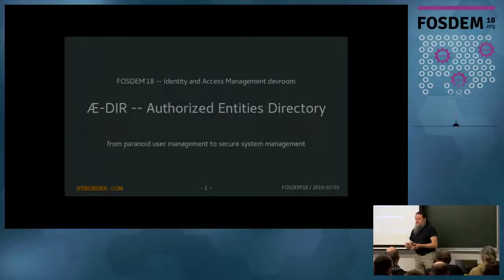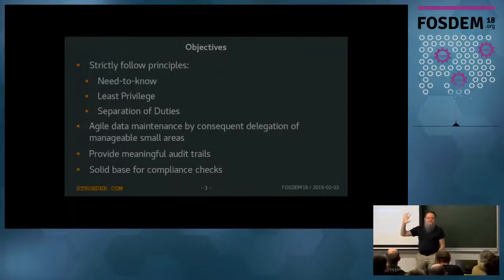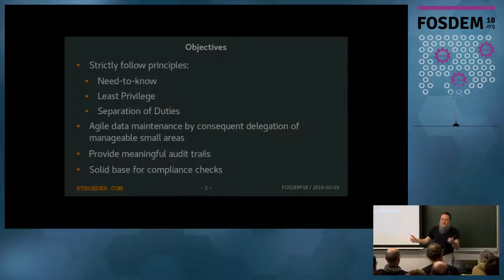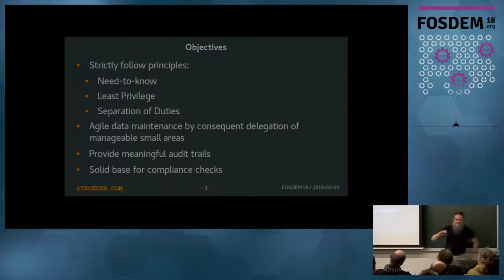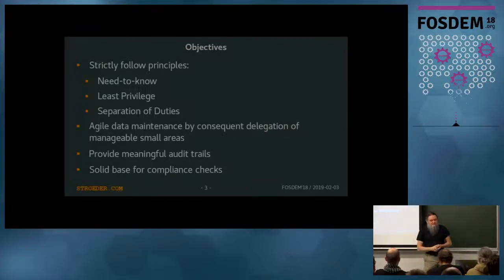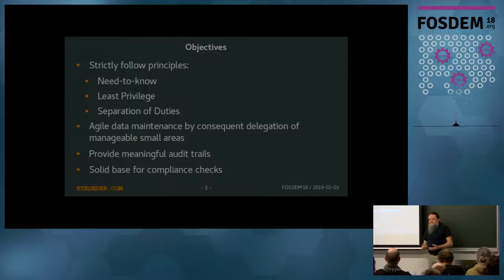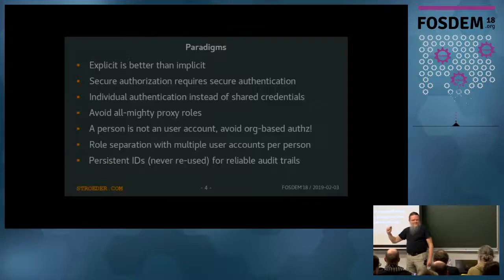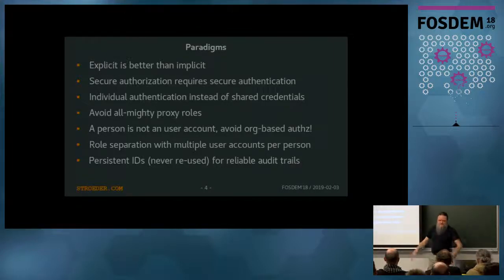Æ-DIR -- Authorized Entities Directory from paranoid user management to secure system management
by Michael Ströder